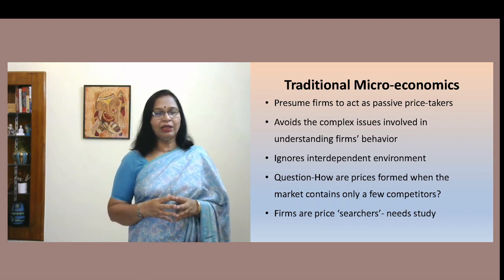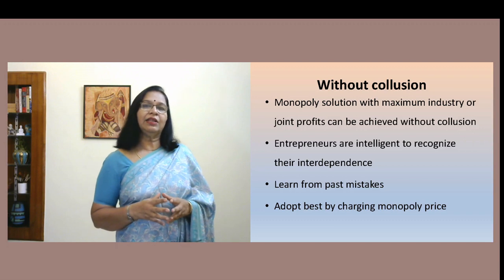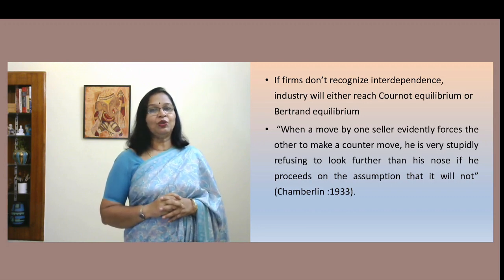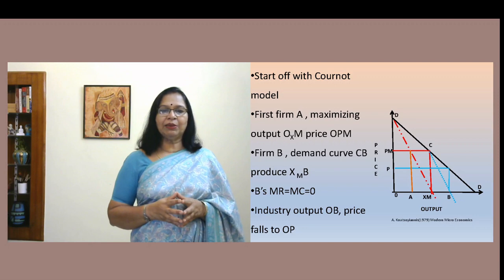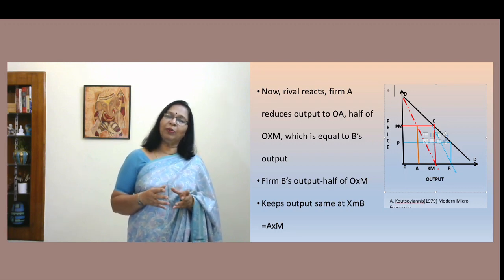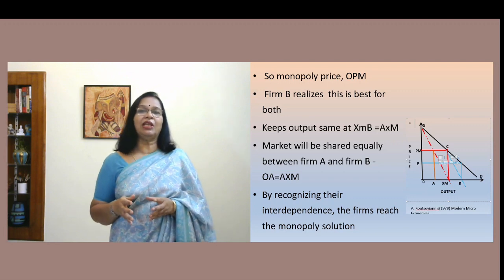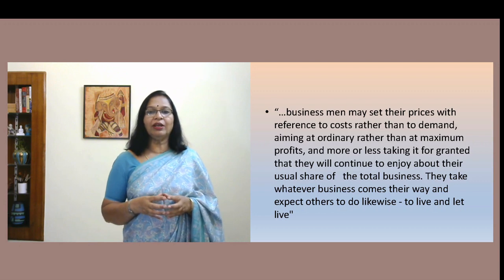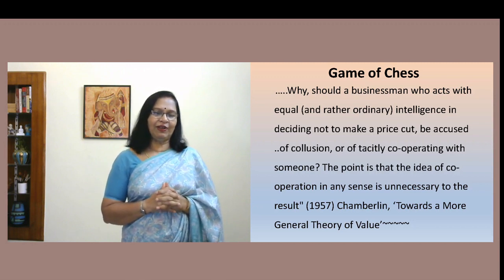# Chamberlin’s small group model oligopoly, small industry group , product differentiation no 35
Chamberlin model of non collusive oligopoly is an improvement over Cournot and Bertrand model of oligopoly. .In traditional microeconomics firms are passive price takers while oligopoly firms are few in number, interdependent  and operate in the imperfect market. Oligopoly firms are price searchers. There is product differentiation. Chamberlin recognized mutual interdependence among firms. Firms learn from past mistakes regarding price-cutting and rivalry. Firms are sophisticated to recognize mutual interdependence.The earlier model did not recognize interdependence among firms. This interdependence helps firms to arrive at monopoly price and fix monopoly output, but without collusion.  This helps the industry to maximize profit and attain stable equilibrium.  They charge monopoly prices because of product differentiation. There are direct and indirect benefits of interdependent decisions. Stable industry equilibrium is a monopoly solution otherwise reach Cournot or Bertrand equilibrium. Concept of industry group under Chamberlin.